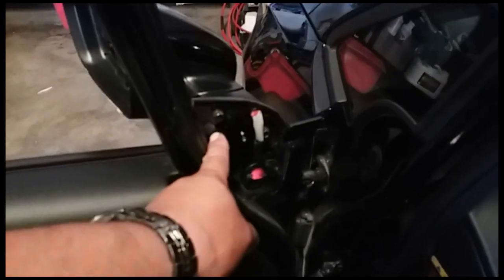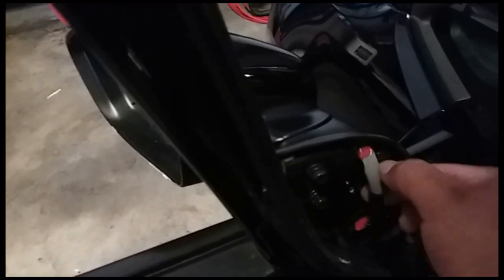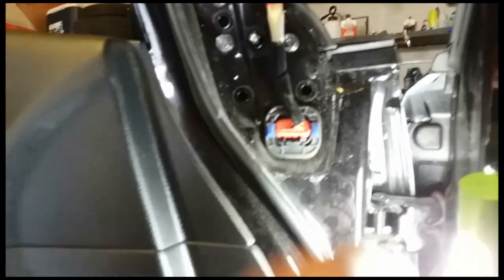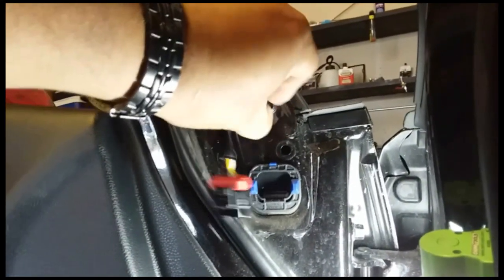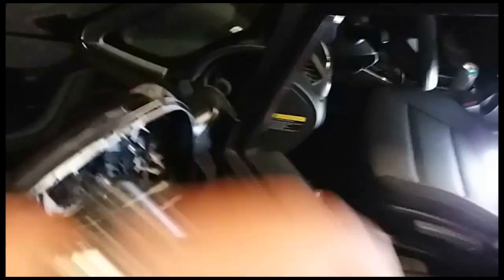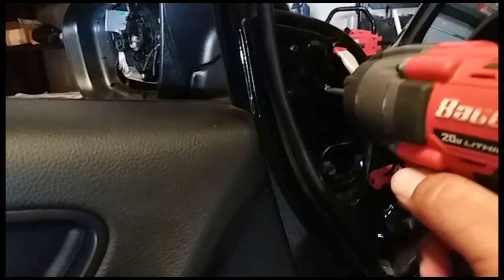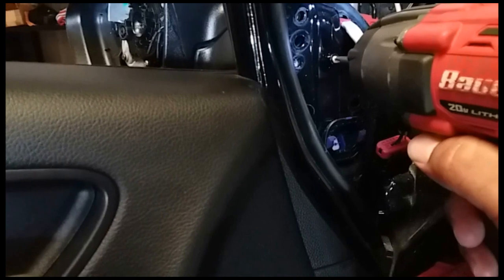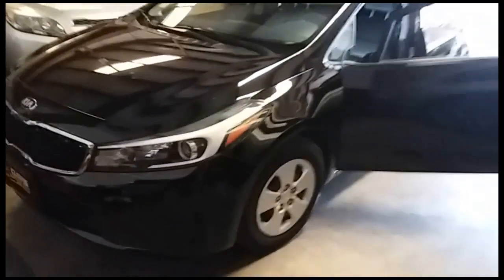How to: Remove a Driver Side Rear view Mirror on a 2016 Kia Forte